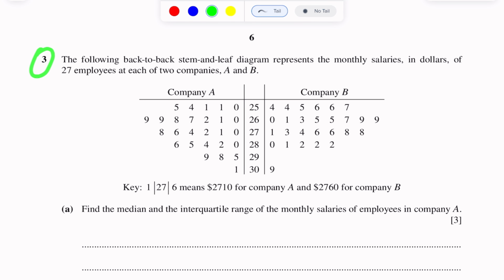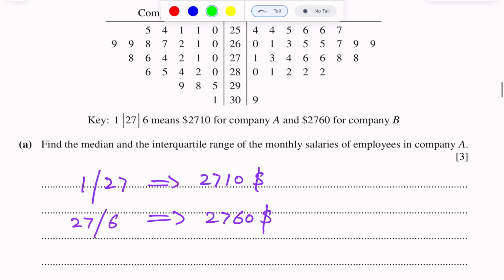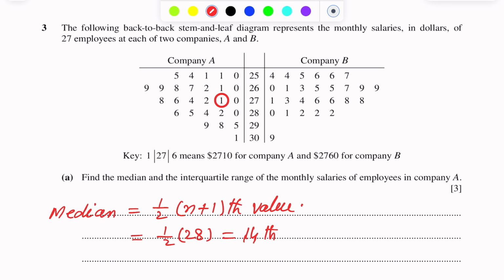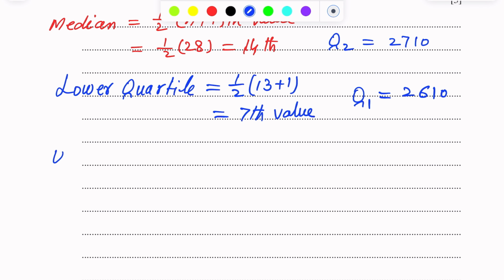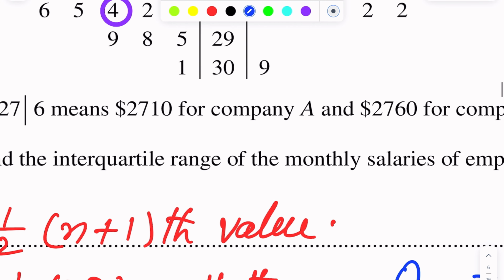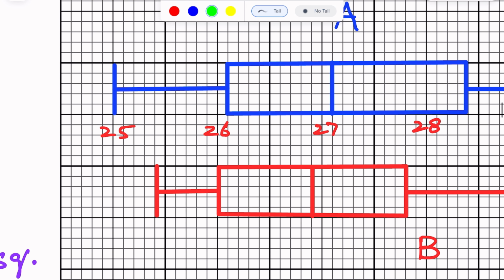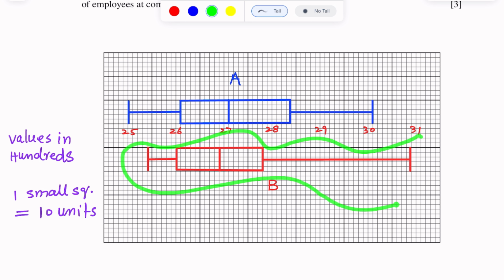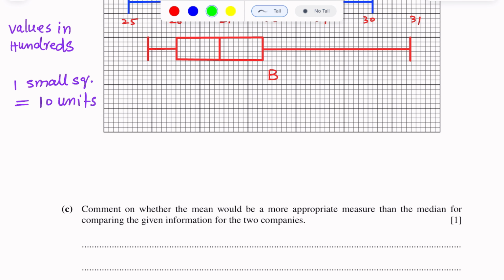A-Level Maths - REPRESENTATION OF DATA 9709/52 M/J 2023 Q#3 Solution | Ultimate Guide (Part 3)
Master the A-Level Maths 9709/52 M/J 2023 paper with this in-depth tutorial on Representation of data Question #3. Dive deep into our step-by-step solution to ace your A-Level Maths exams! Perfect for students, educators, and math enthusiasts.

🔸 Detailed explanation of the A-Level Maths 9709/52 M/J 2023 Representation of data section.